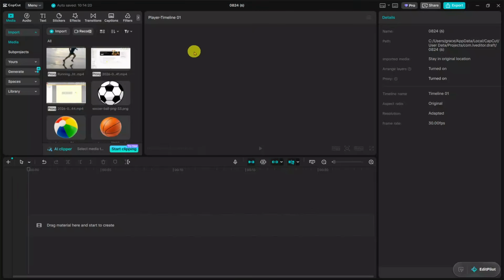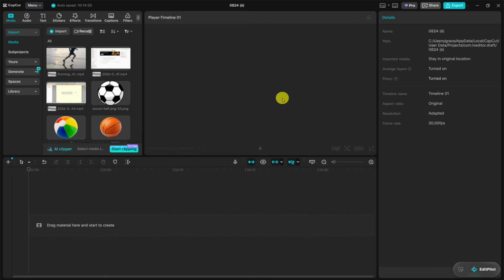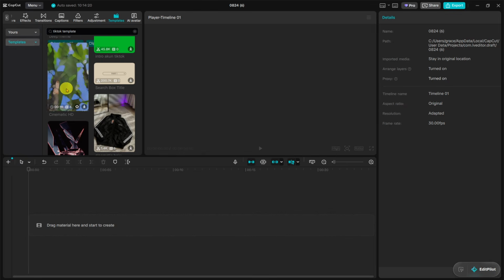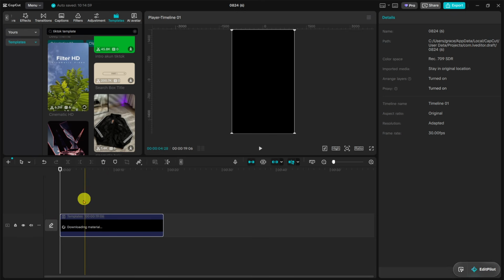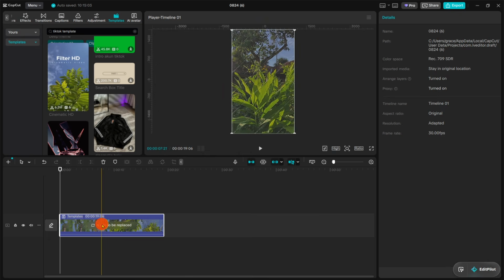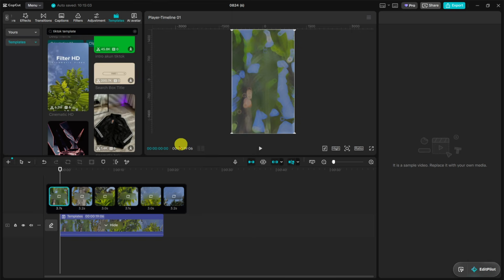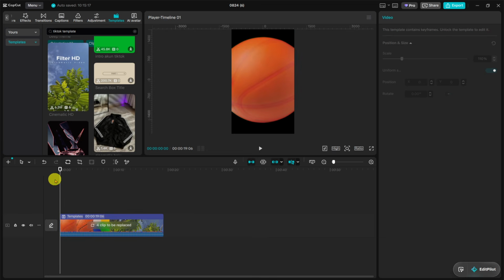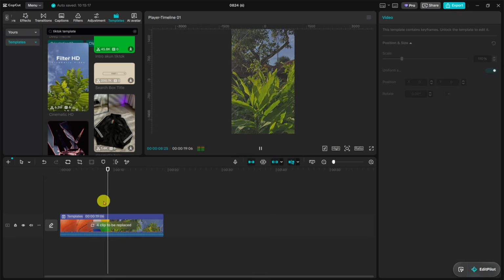How To Use TikTok Template In CapCut On PC (2026) (Best Method)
Learn how to use TikTok template in CapCut on PC with this simple tutorial. This video shows you how to use TikTok templates in CapCut PC, use a TikTok template in CapCut, and create videos with templates quickly and easily.